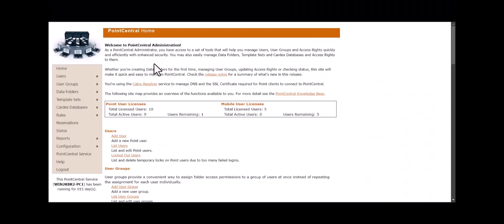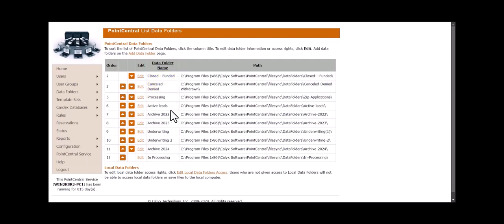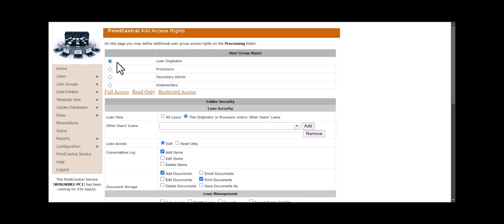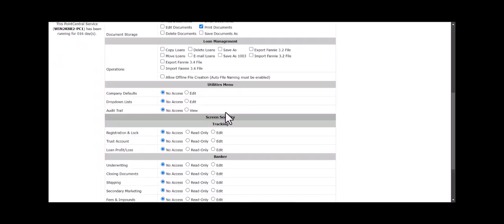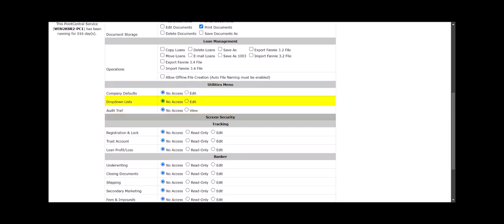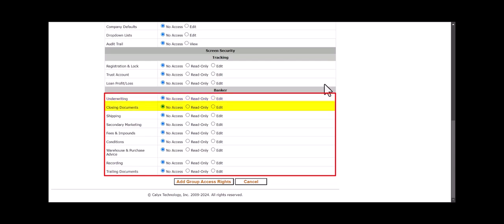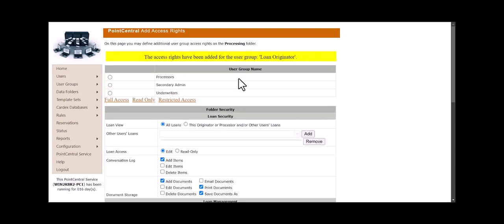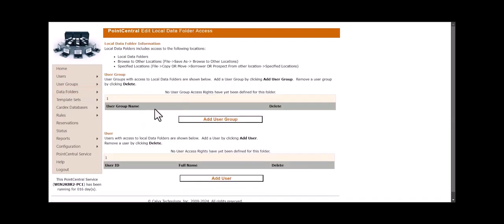PointCentral Admin Series - Part 2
• Creating Data Folders… .… . 1:25
• Point Auto File Naming… . …….3:25
• Assigning User or User Groups to Data Folders...4:10
• Granting Permissions and Access Rights.…….…….4:52
• Edit Local Data Folder Access… ..…..14:05